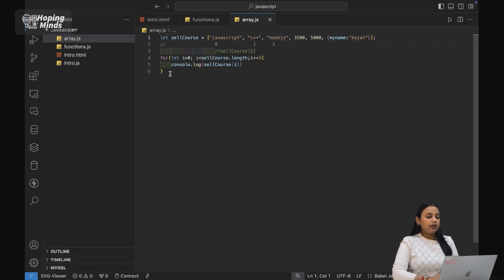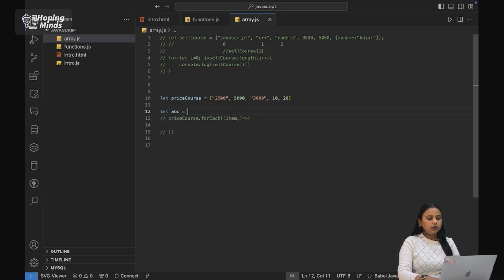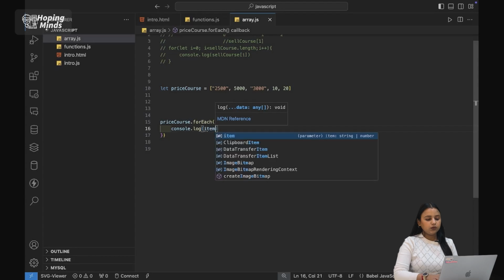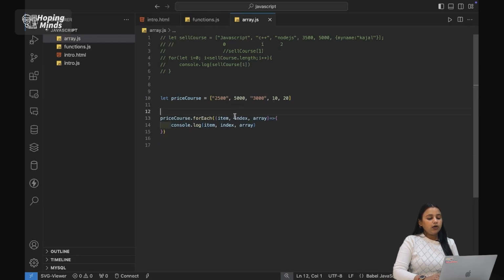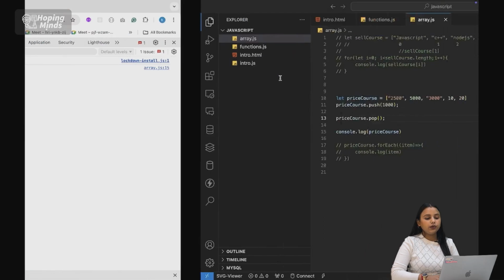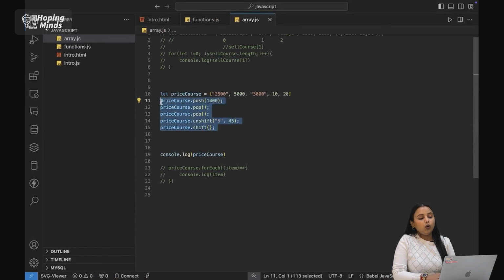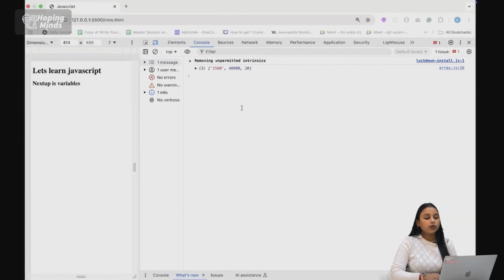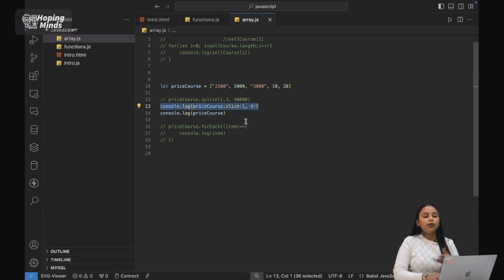3.11 Array Methods: Push, Pop, Shift, and Unshift